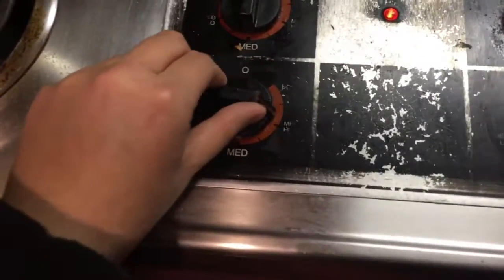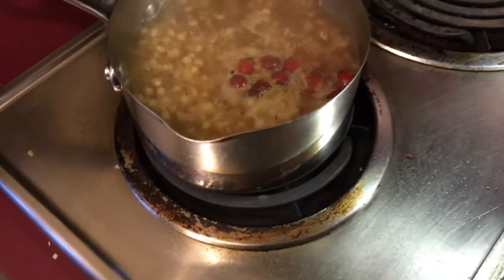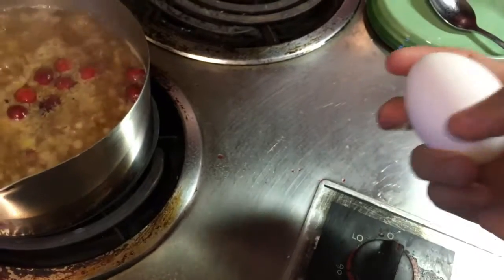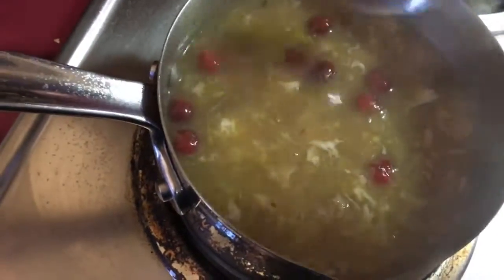Making Breakfast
I don't usually post foodie videos, but here's a foodie video. I got up early today, and shot some basic footage of me making breakfast. Highlights include an explanation of why I put cranberry sauce in everything, how wealthy people from the days of yore cooked their chickens, and me almost dropping my phone into a boiling pot of broth. Fun times.